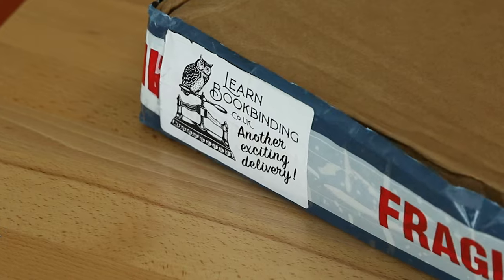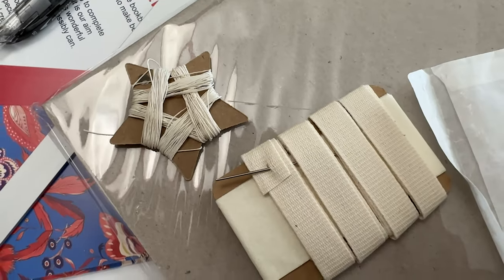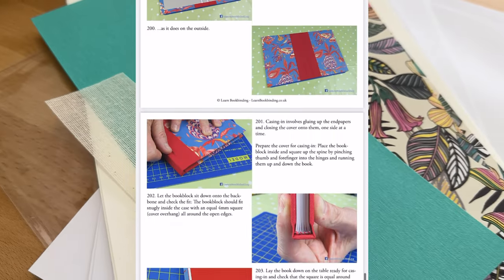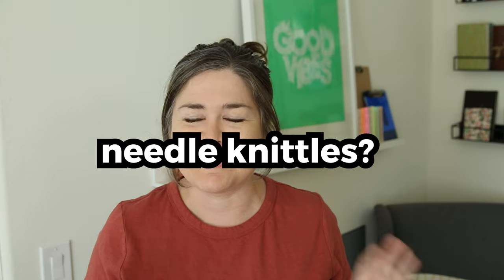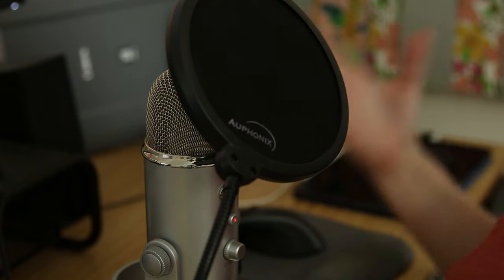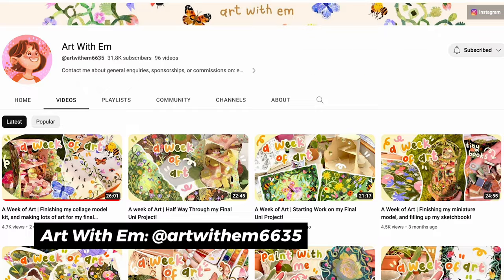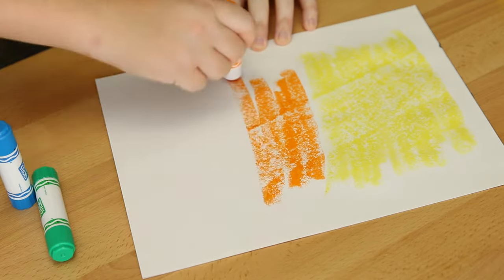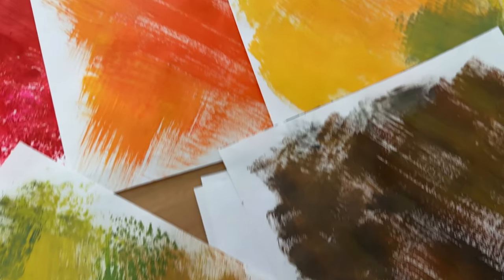Bookbinding Starter Kit + Collage Art Ideas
MONTHLY PODCAST
I upload the same podcast to both platforms, it's up to your preference which one to listen on :)

Kona's Wish List

MAIL
Sea Lemon
USA

CHAPTERS
0:00 Learn Bookbinding Starter Kit Unboxing
2:04 Crochet Hooks
3:08 Monthly Podcast (for patrons + members)
3:52 Exploring Collage Art